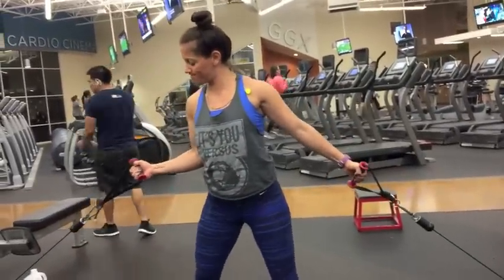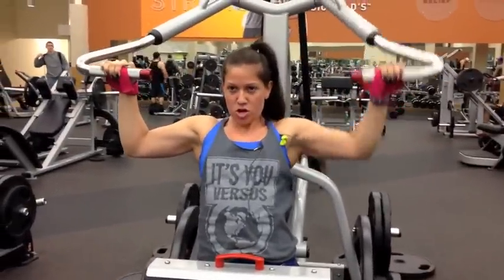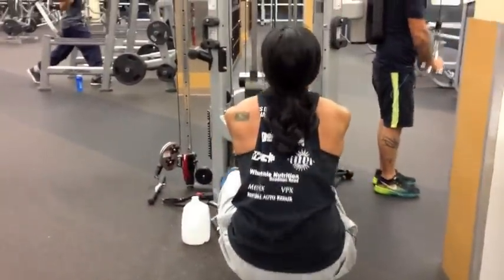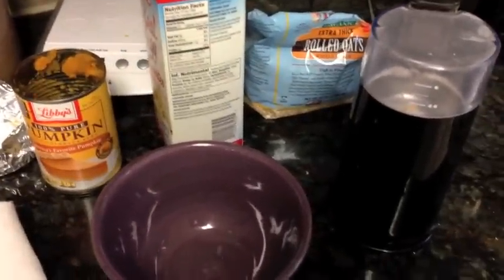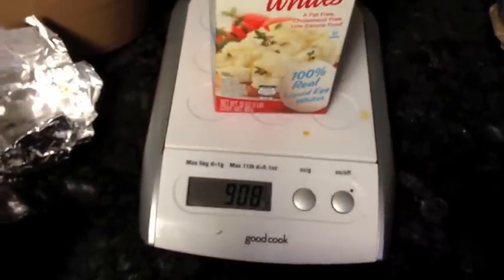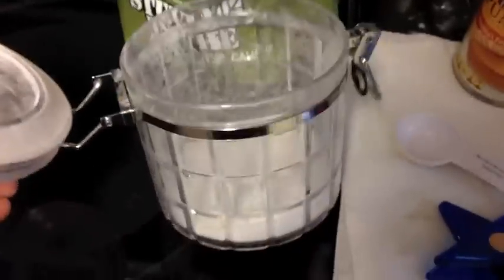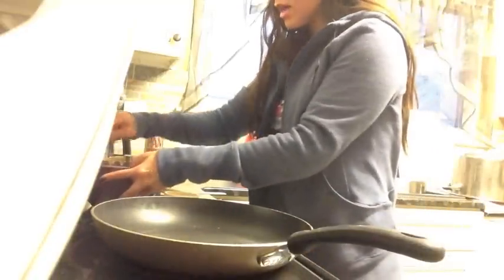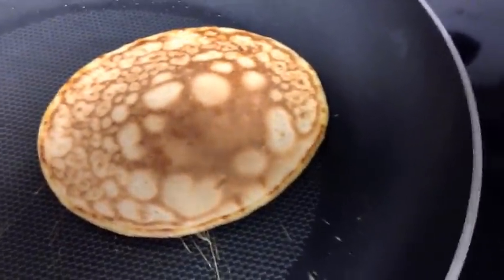New Year, New Back and Butt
Tried out some new Back and Butt exercises!!! Also, videoed my pumpkin oatcakes.

Song:

Sebastian Ingrosso &amp; Alesso - Lose My Mind (Instant Party! Remix)